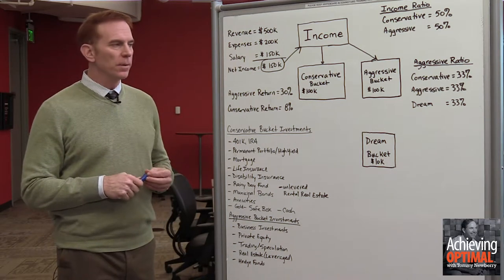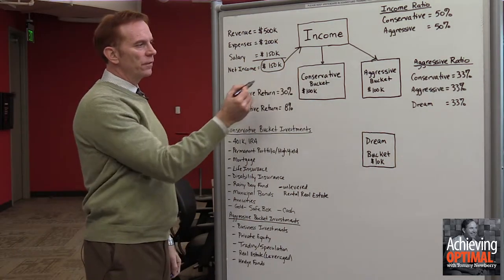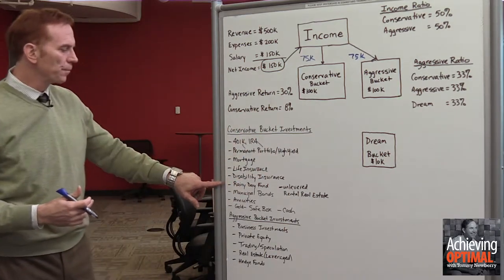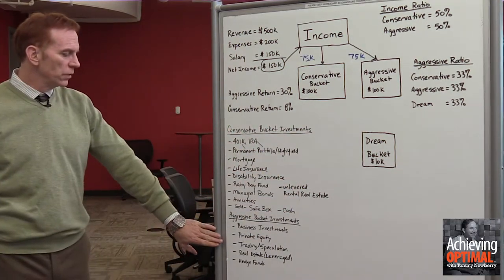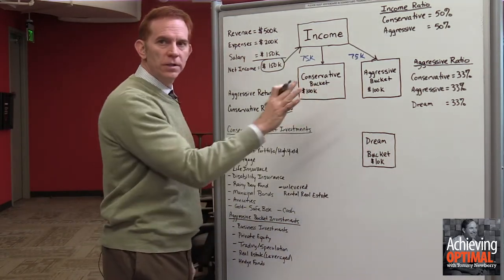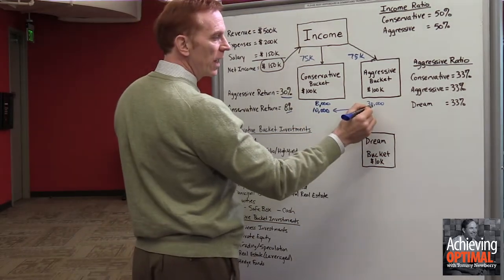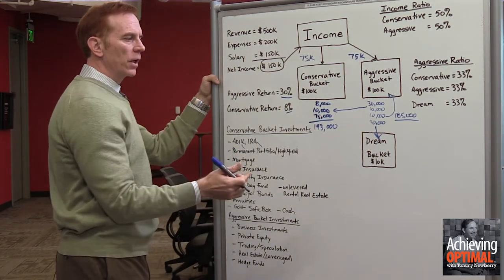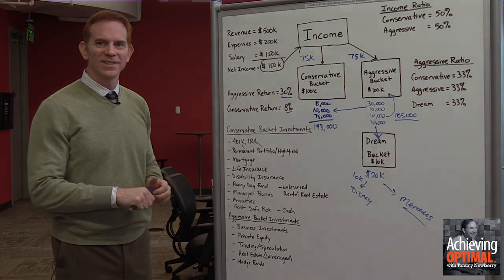3 Bucket System (Bonus Video) - AchievingOPTIMAL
Chuck Whitman goes into more detail about the 3 Bucket System. Watch the original podcast and get additional resources by visiting: